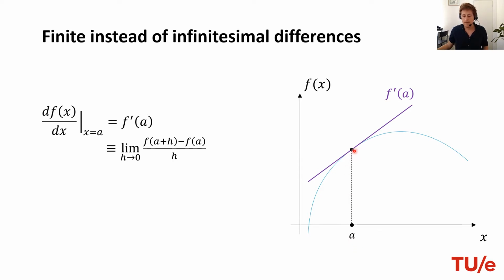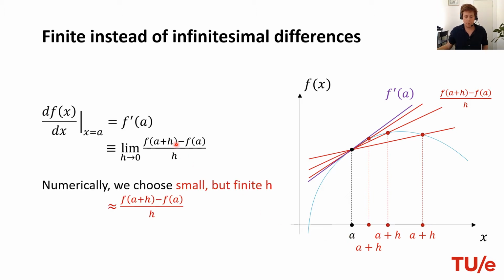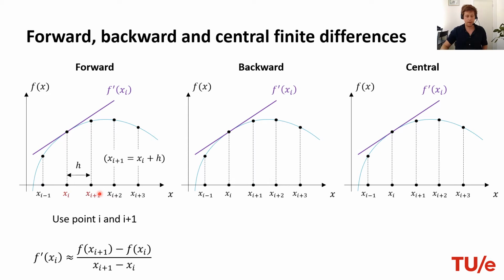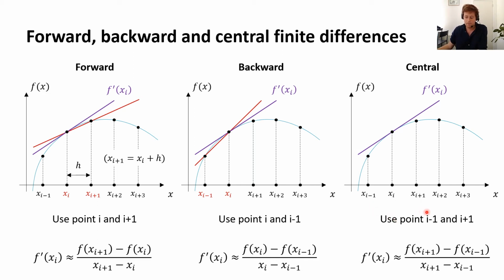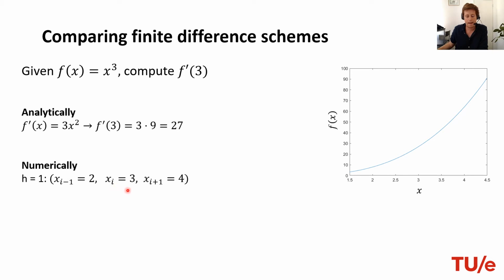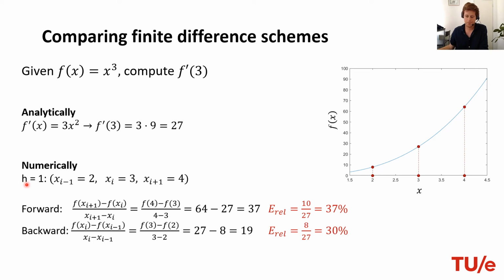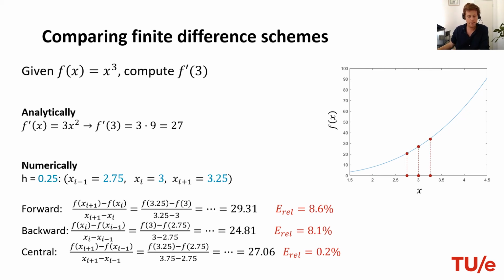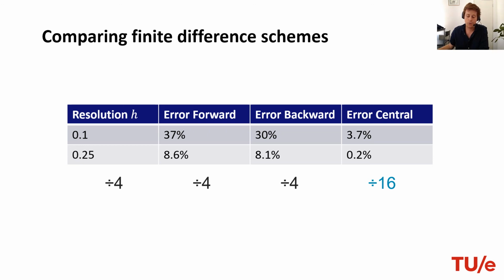2WN50 Module 4: Numerical Differentiation - Finite Difference Approximation of the Derivative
Content:
Chapter 8 (Numerical Differentiation)
Section 8.2: Finite Difference Approximation of the Derivative